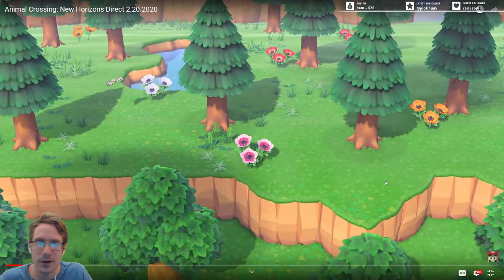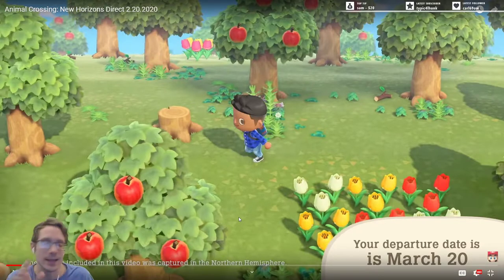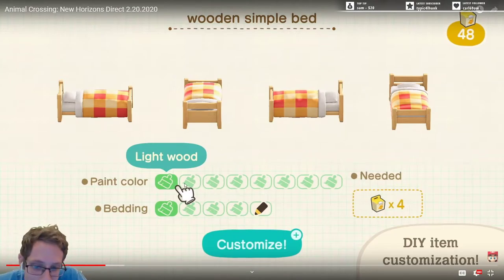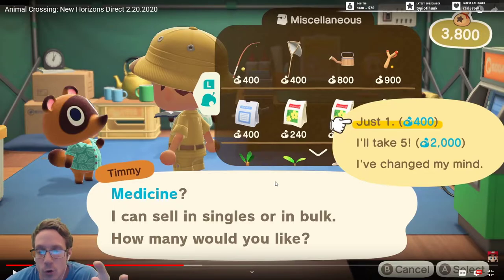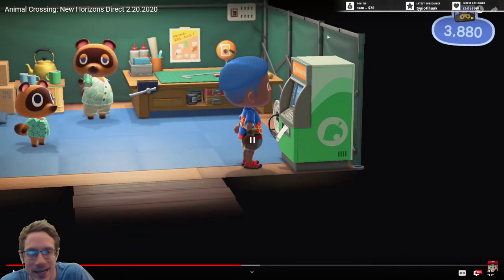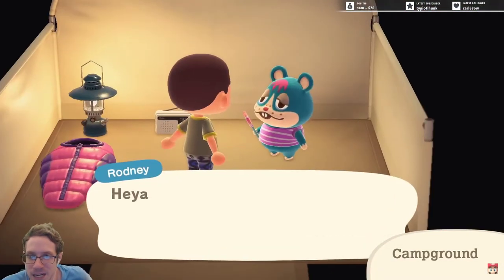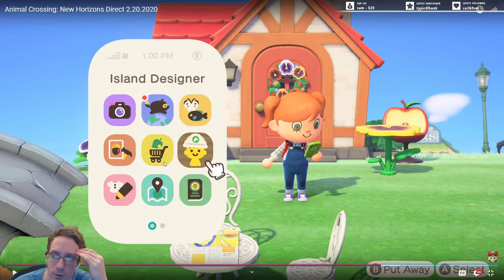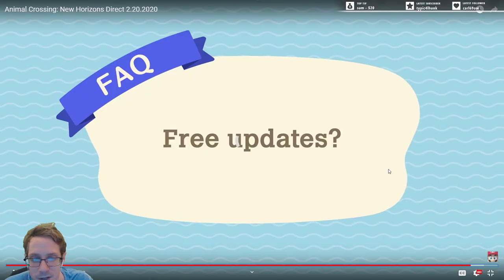Animal Crossing: New Horizons Direct Analysis | Piece by Piece!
Watch the Nintendo Direct first, because I break down piece by piece all of this Animal Crossing direct! I talk through the entire thing, and comment on every little detail.

THE HYPE TRAIN IS REAL